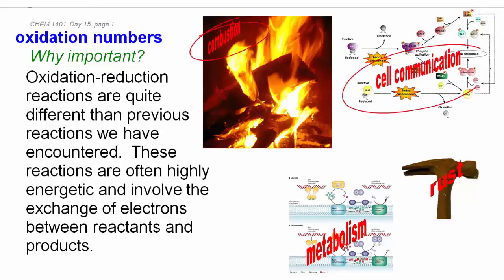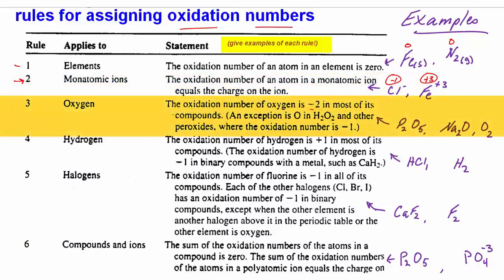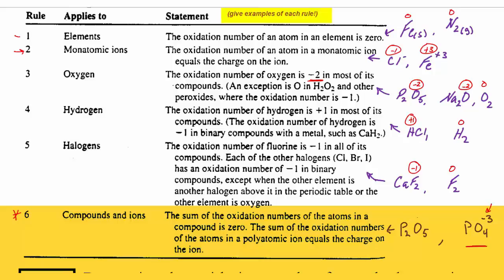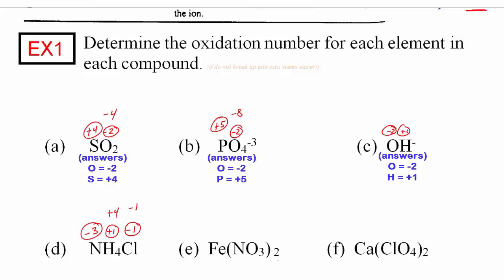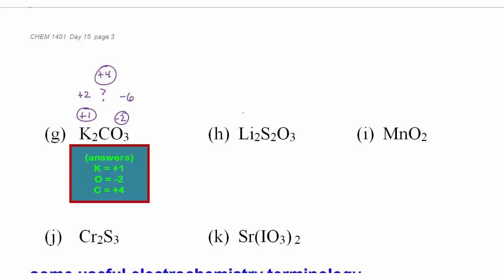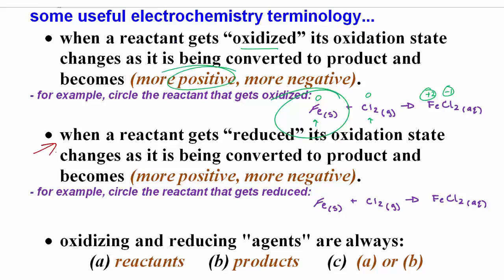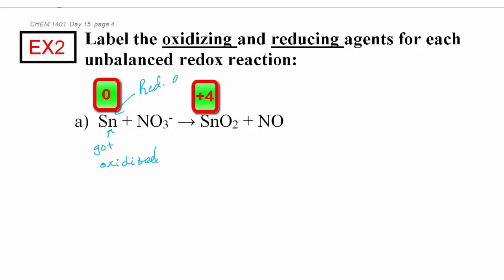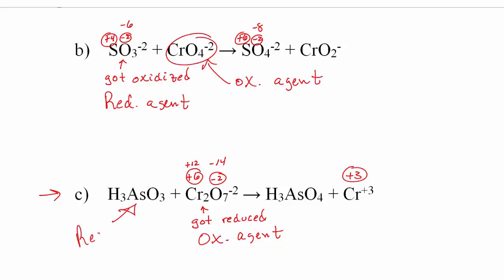chem 1401 day 15b